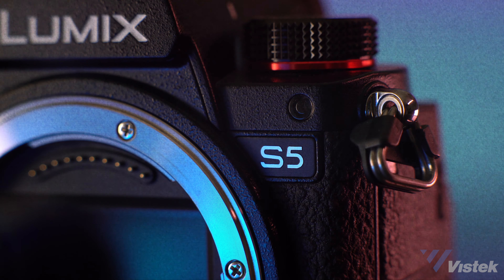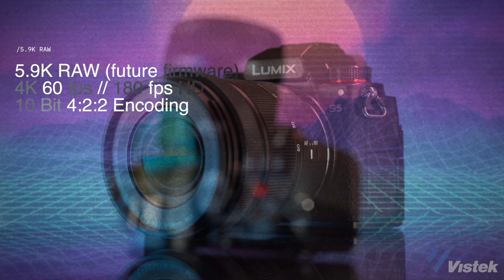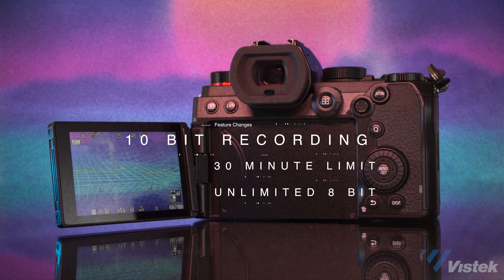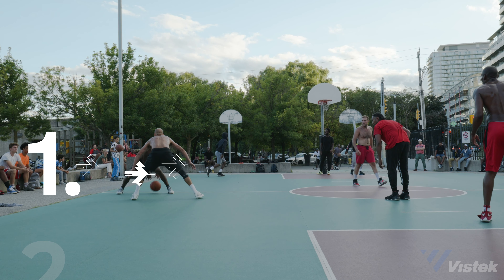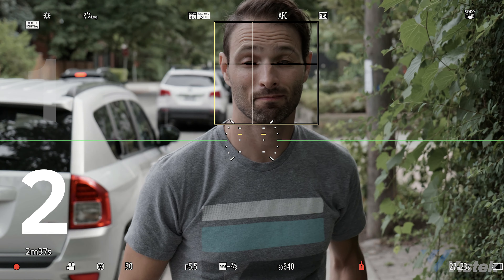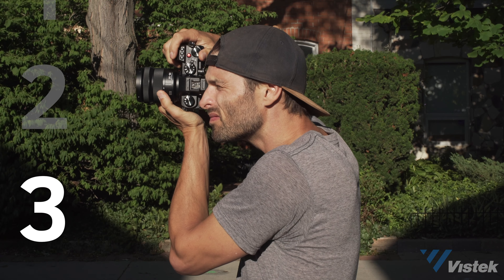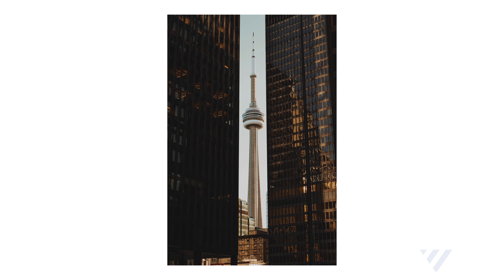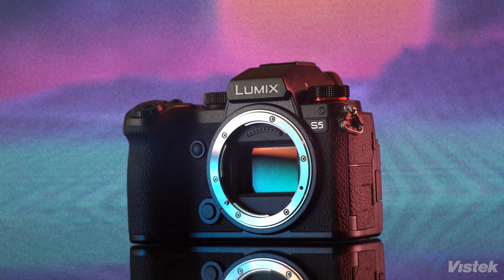Panasonic Lumix S5 First Impressions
The LUMIX S5 is a "high-amateur" level, full-frame mirrorless camera that shares a lot of the same attributes as the much more expensive, pro-level LUMIX S1H.

First impressions of the new Panasonic LUMIX S5 full-frame camera.